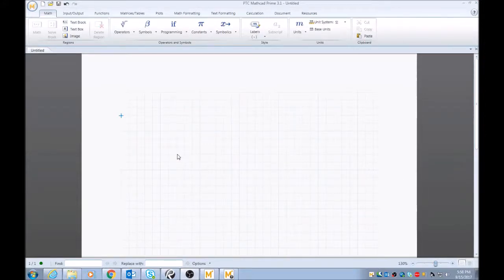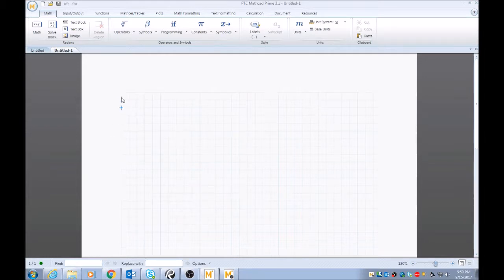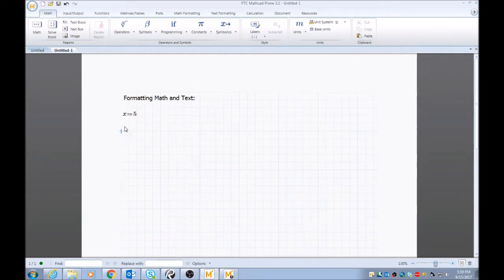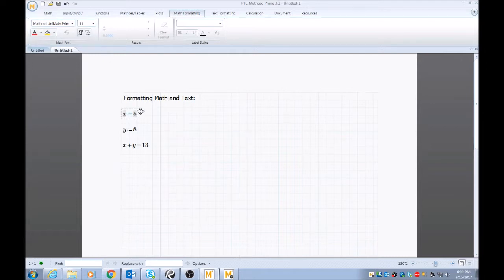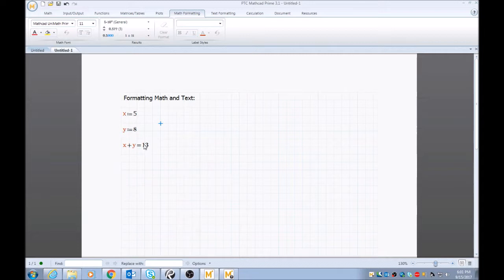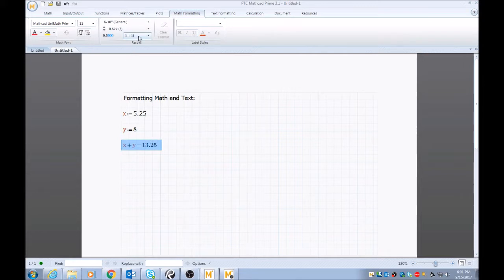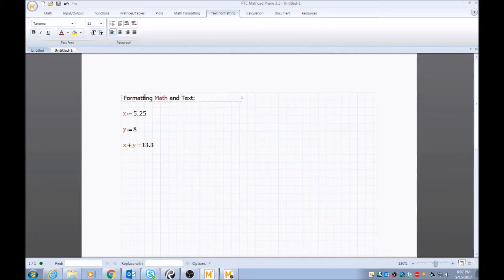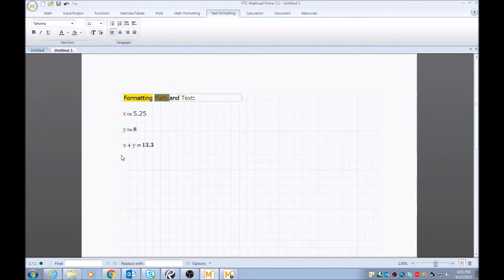Formatting Math and Text | Mathcad Tutorial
Tutorial covering the basics of Mathcad: Formatting Math and Text